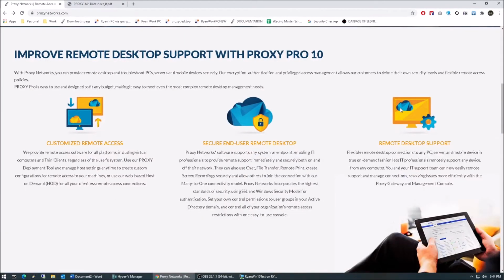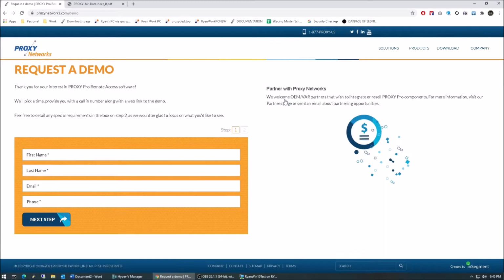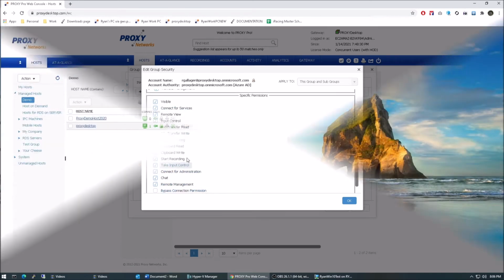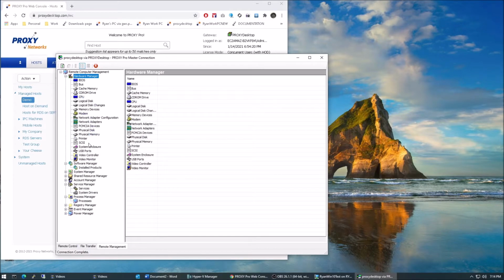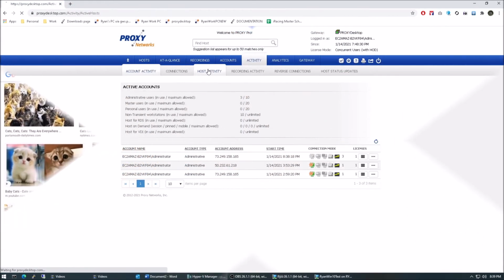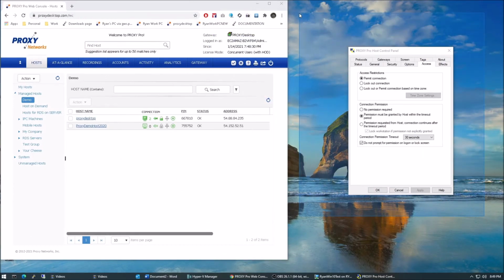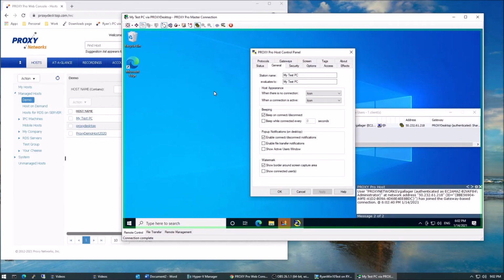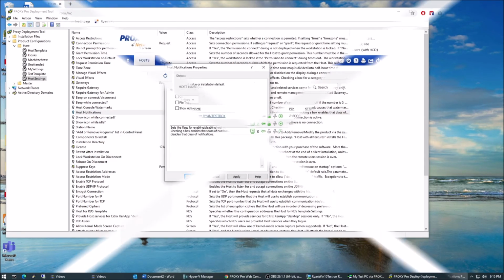Proxy Networks presents PROXY Air - Dedicated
Proxy Networks is a Boston-based provider of remote desktop software for IT teams and helpdesks worldwide.  The PROXY Air Dedicated remote desktop service allows customers to have their own dedicated server and we take care of managing the backend.  It's the same product as the self-hosted PROXY Pro RAS Edition, except that we host it through Amazon and authentication is tied to your own Azure Active Directory.